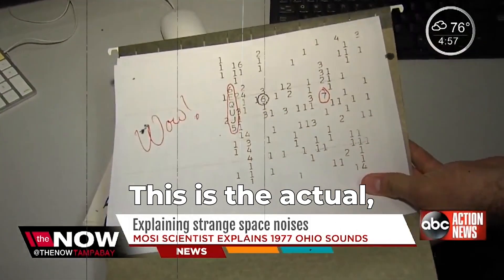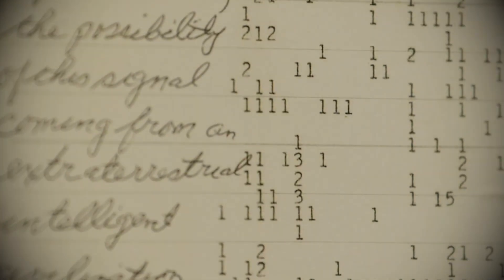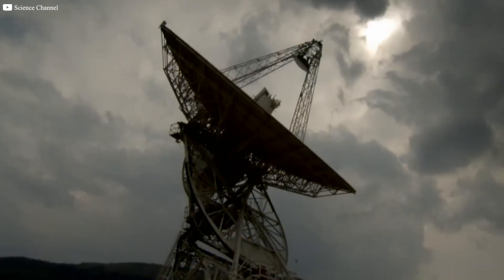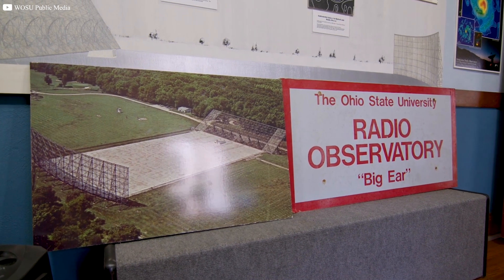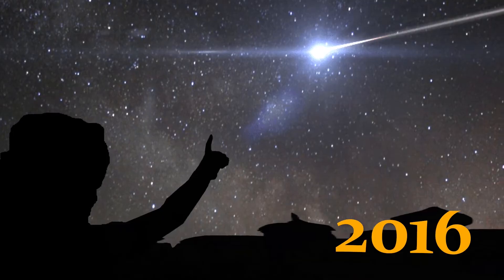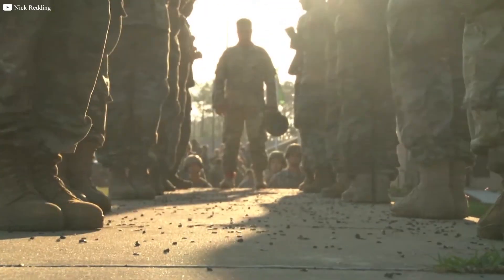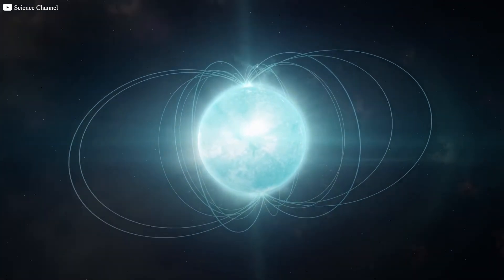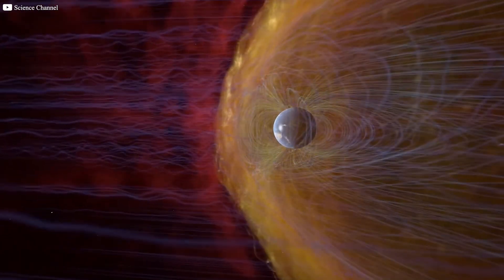Neil deGrasse Tyson and the Search for Life Beyond Earth: The Wow Signal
The Wow signal, detected in 1977, remains one of the most intriguing mysteries in the search for extraterrestrial life. A powerful, narrowband radio signal, it was 30 times stronger than background cosmic noise, aligning with the frequency of hydrogen, considered the universal "calling card" for extraterrestrial communication. Despite extensive follow-up observations, the signal never repeated, leaving scientists puzzled. In 2024, a new theory emerged, suggesting that magnetar flares interacting with hydrogen clouds could explain the signal’s characteristics. This breakthrough has reignited interest in the Wow signal, offering a potential natural explanation for a phenomenon once thought to be alien.